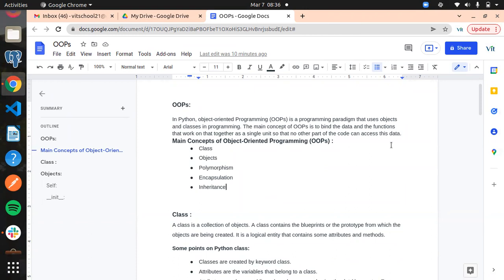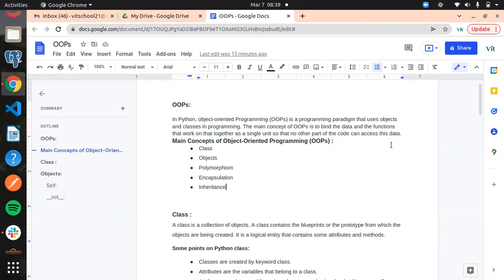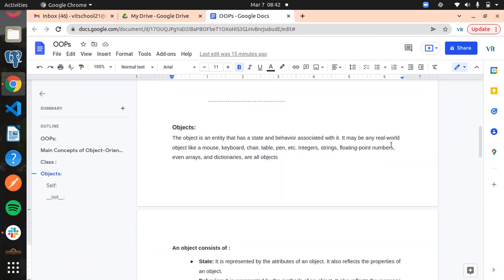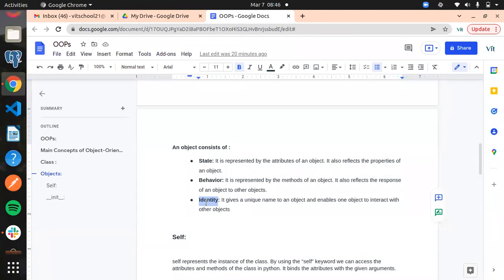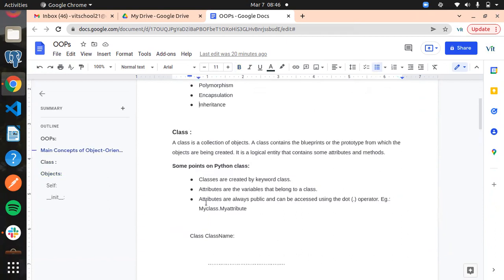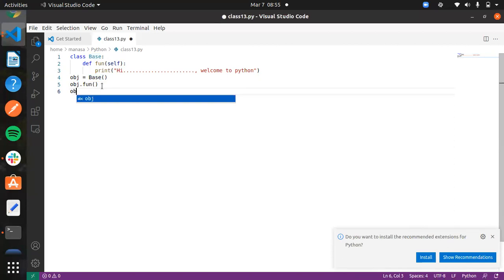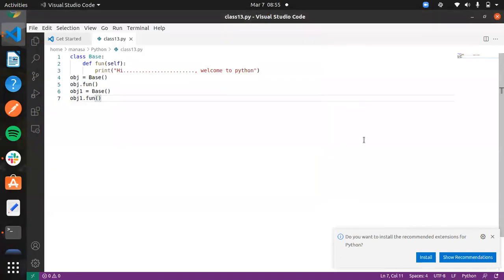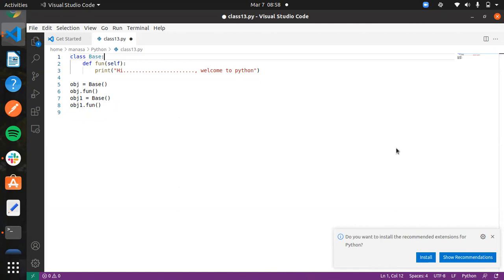VITechTalks || Python-Batch-2 || Class and Objects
VITechTalk - Class and Objects

In this Video you can learn about below concepts

Example of class?
Object creation